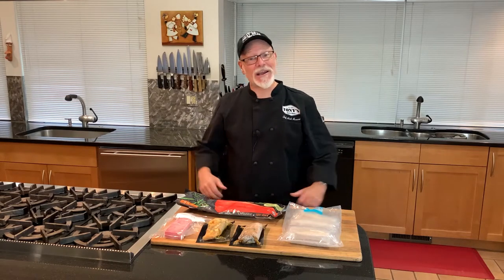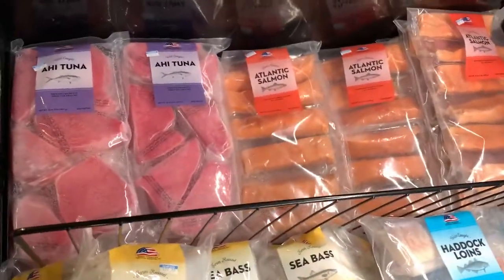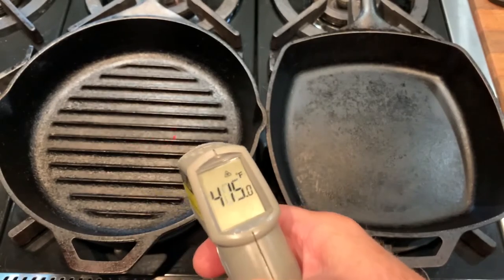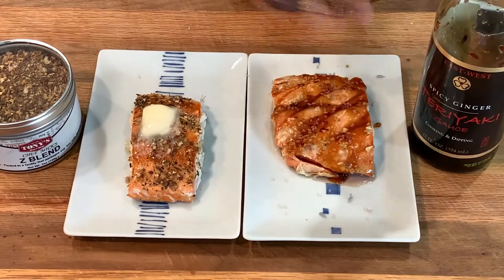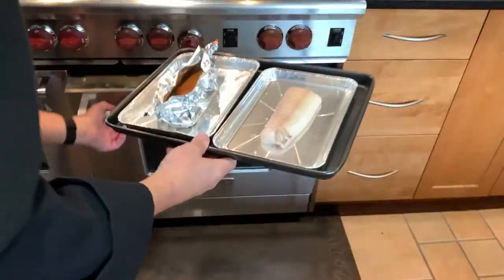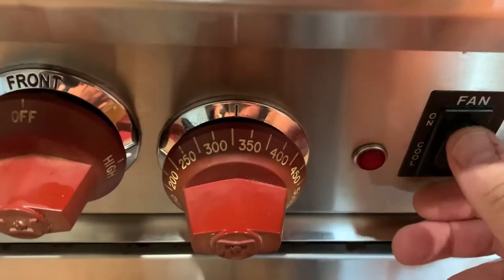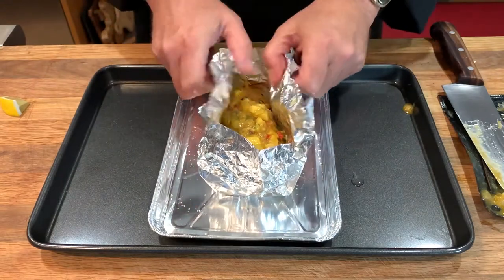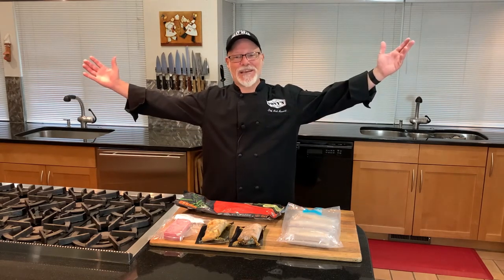Cooking Frozen Fish - In the Kitchen with Chef Mick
When your fish is frozen, it's best to cook without thawing it first.  Watch along for practical techniques for cooking frozen fish in short order.

Frozen fish can be even easier to cook than fresh and it tastes just as good! Just watch as Chef Mick Rosacci goes through some seafood facts and, of course, some delicious frozen seafood recipes that are just perfect for those busy nights you'd like a quick and easy dinner.